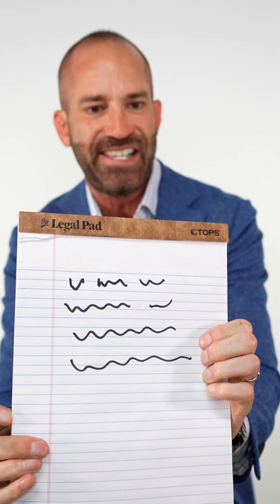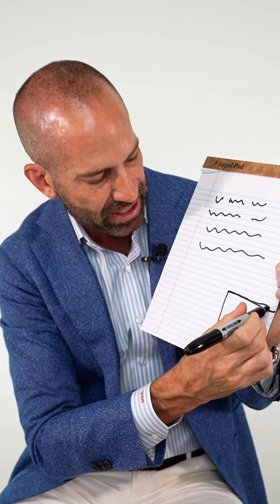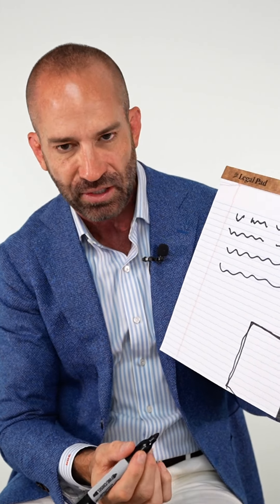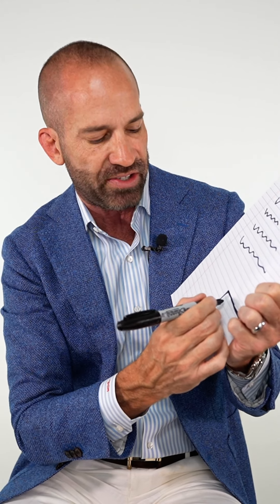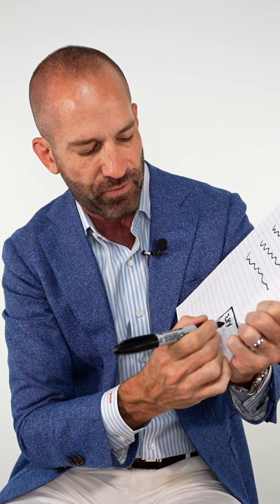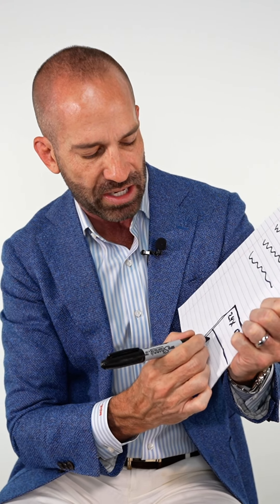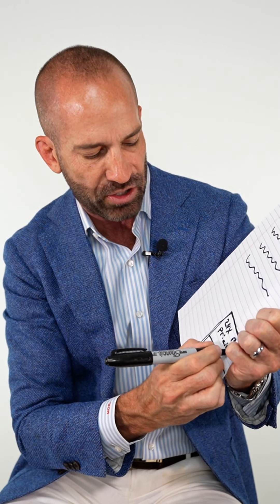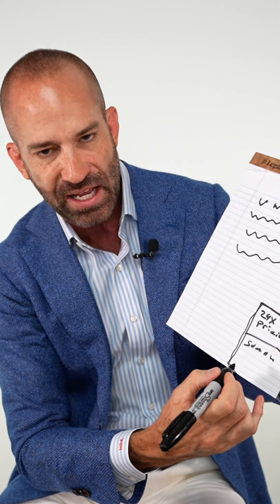Sales Training: How do Sales Reps Stay Organized?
Training. If you’re looking for the Best Sales Training to LEVEL UP in SALES with Sales Training Videos to 3X your income, click the link below, we will help you make it happen right here, RIGHT NOW!